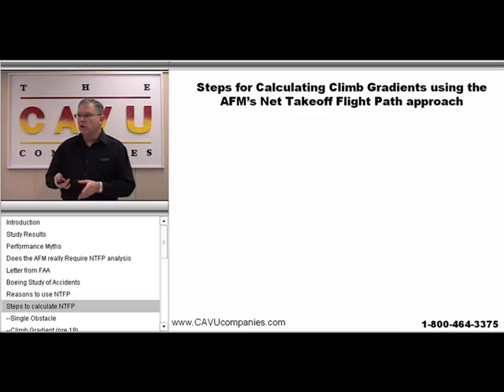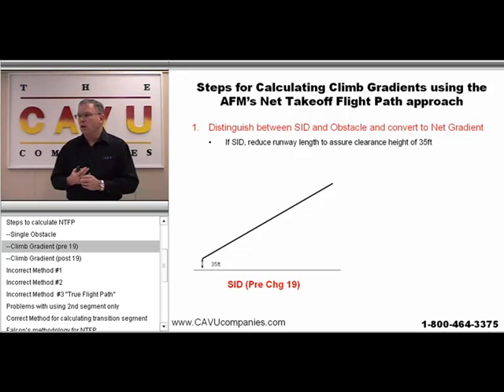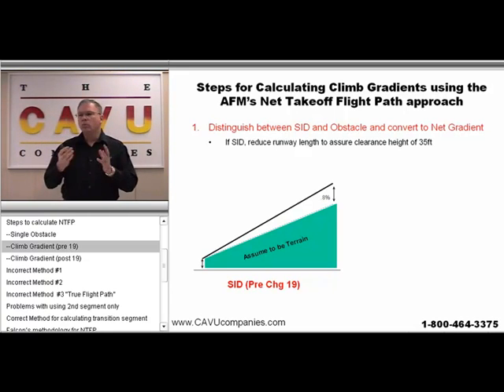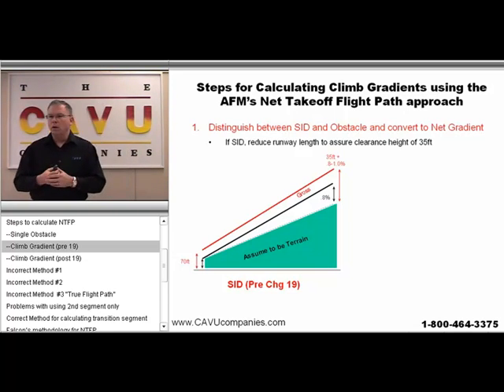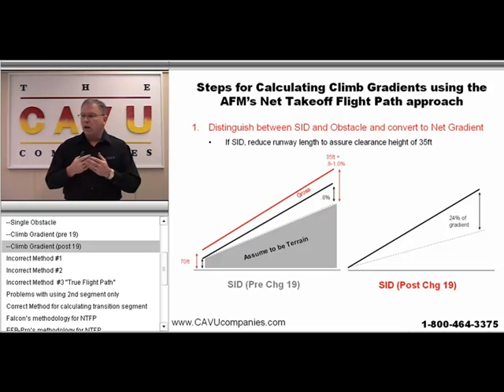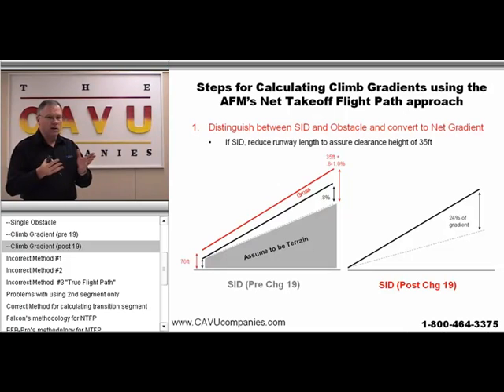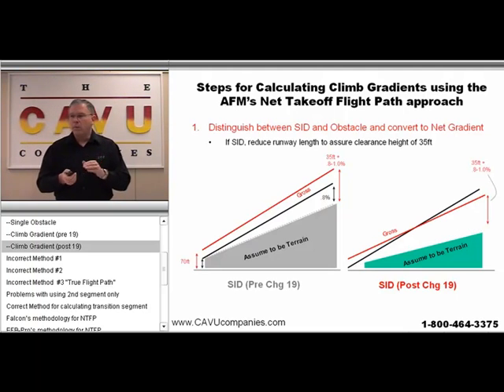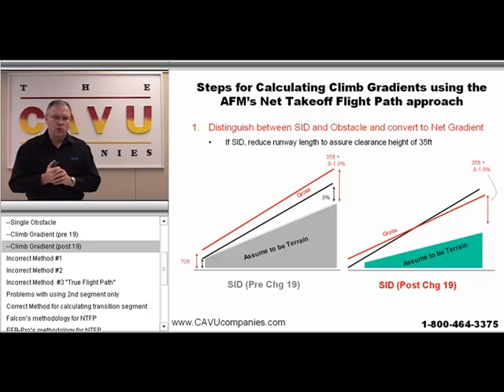Pt 3 Aircraft Performance-Myths & Methods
This is a training seminar for pilots of turbine aircraft.